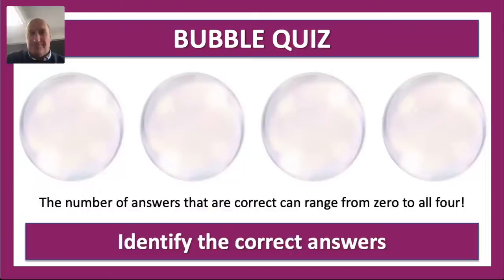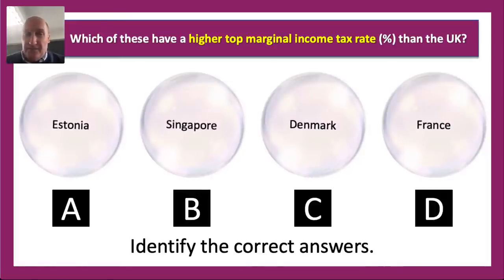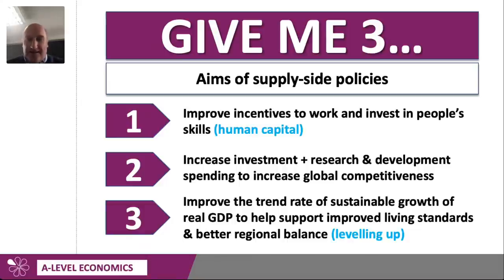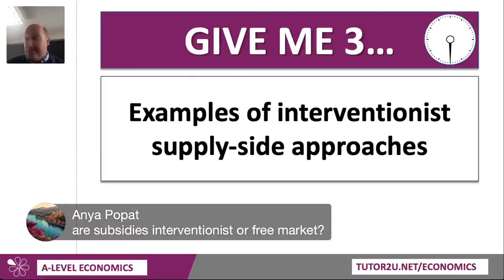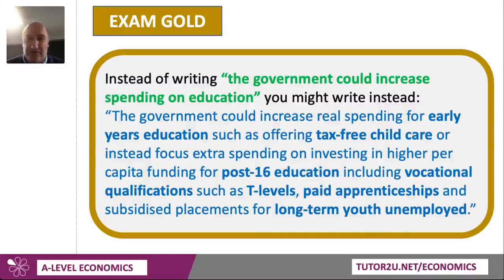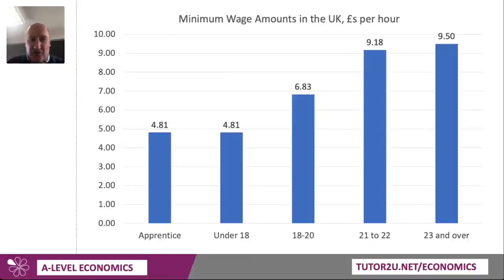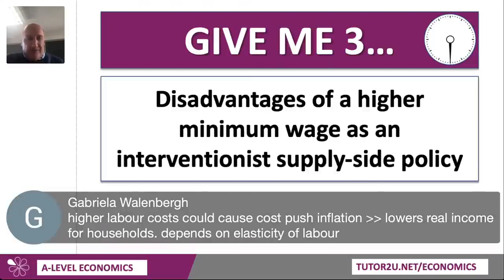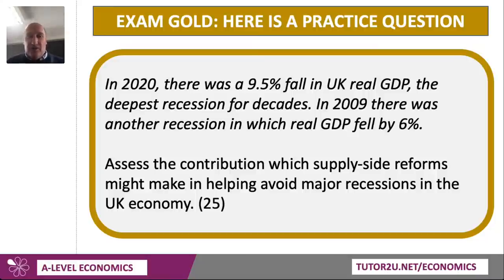A-Level Economics Paper 2 (2022) | Macro Revision - Supply-Side Policy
Supply-side policies are the focus for this essential live revision session for all Year 13 Economists ahead of Paper 2.

SESSION TIMESTAMPS
0:00 Countdown and Introduction
4:05 Supply-side bubble warmup quiz
10:11 Aims of supply-side policies
14:19 Examples of free-market supply-side policies
17:32 Examples of interventionist supply-side policies
20:57 Avoiding generic examples of supply-side policies
26:10 AD-AS Diagram to illustrate infrastructure projects
27:42 Minimum wage as an interventionist policy
35:00 Exam gold on answering questions on "effectiveness" of supply-side policies